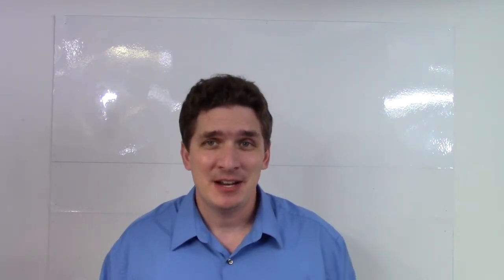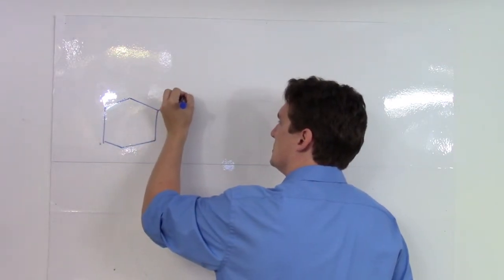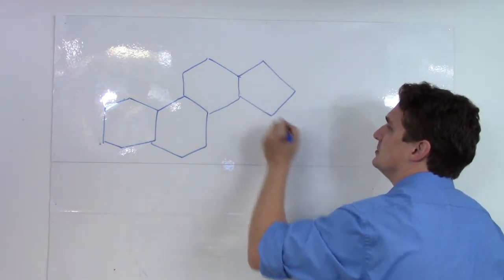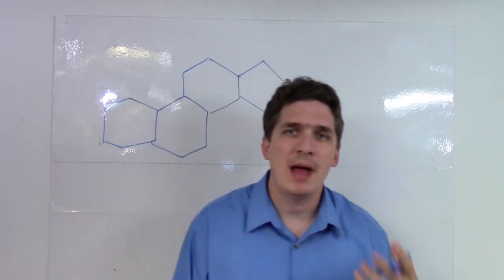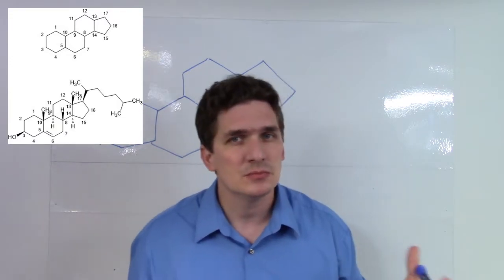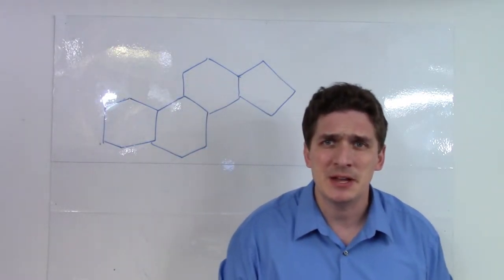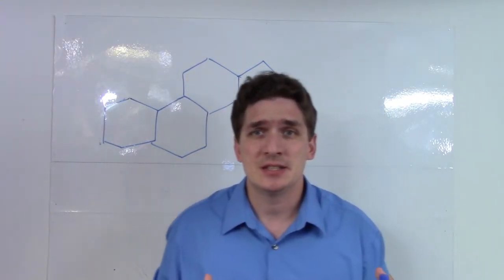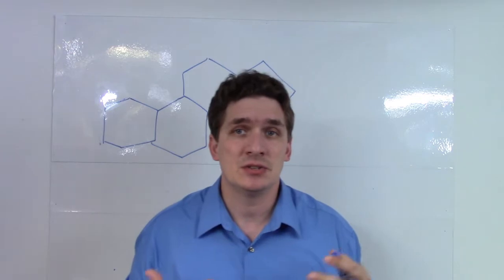Steroids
Insert your jokes here